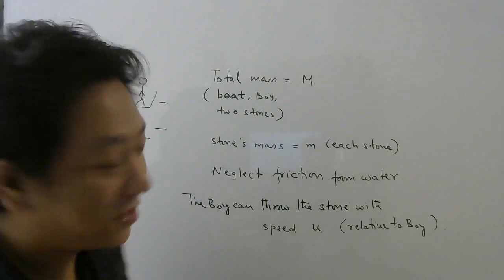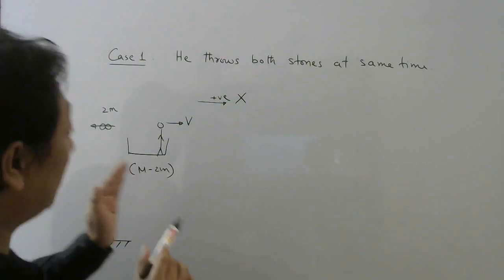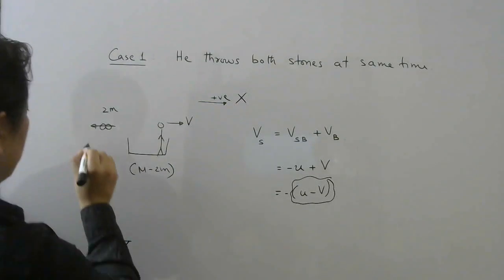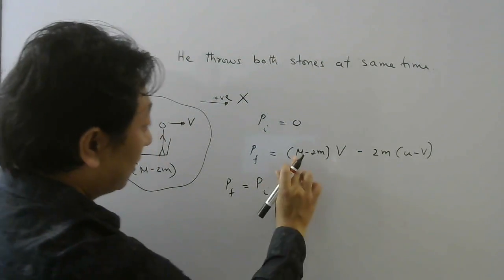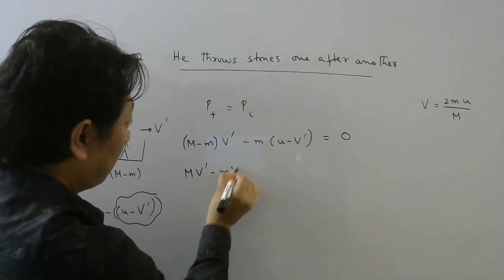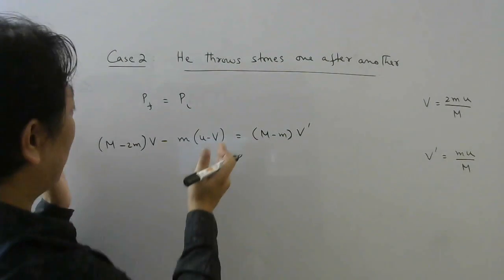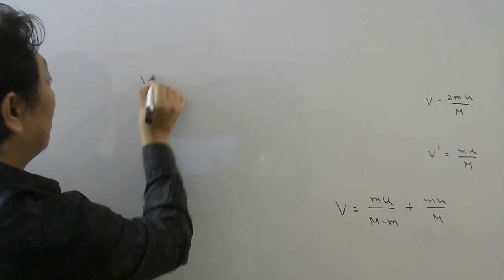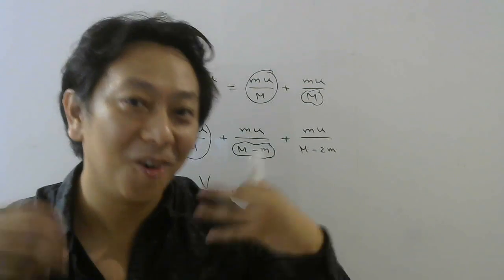One by One or Two at the same time?